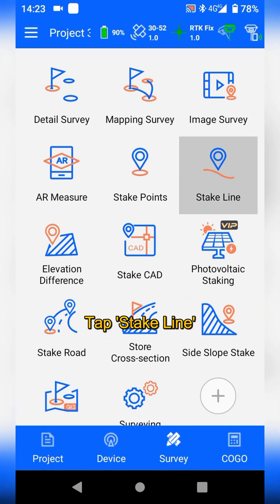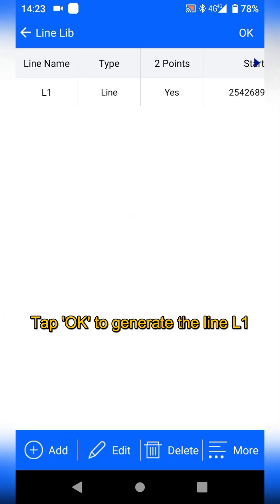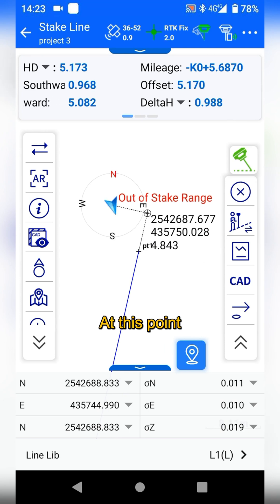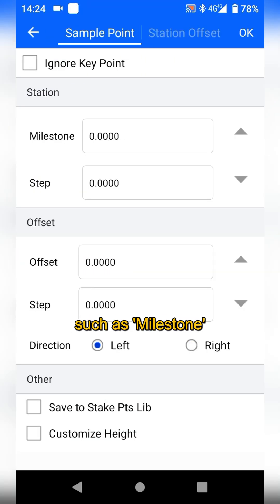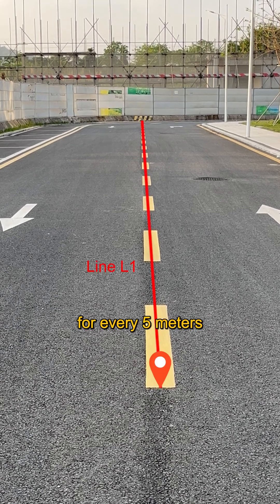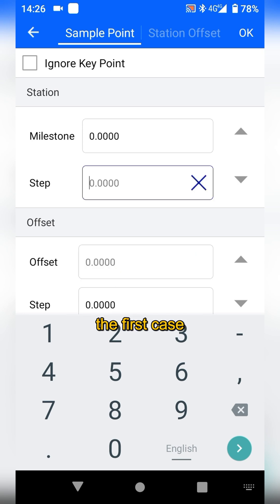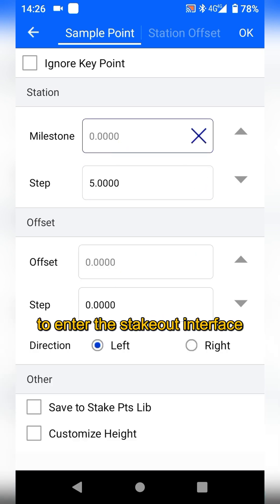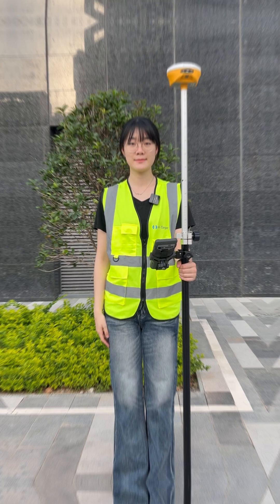✅ How to do Stake Line in Hi-Survey#hitarget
Learn how to perform line stakeout in the Hi-Survey software by Hi-Target easily! 🚀
This quick tutorial guides you through the simple steps for efficient and accurate line staking, perfect for land surveyors and field engineers.